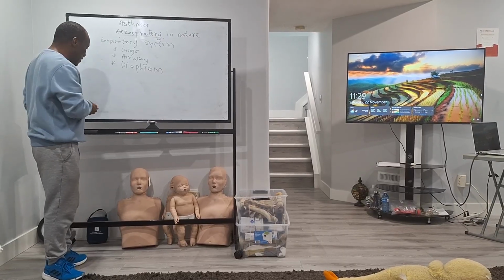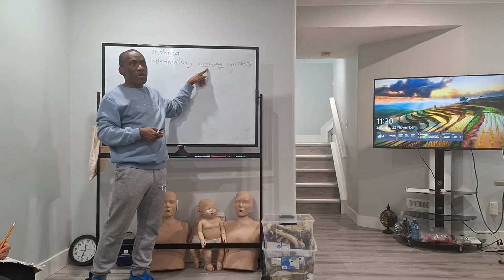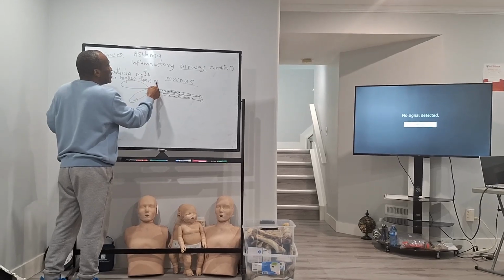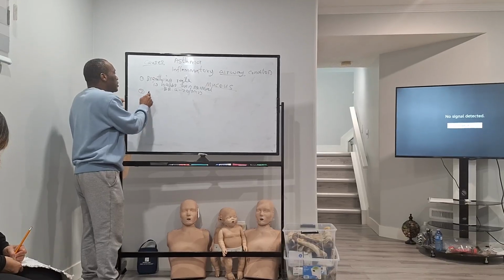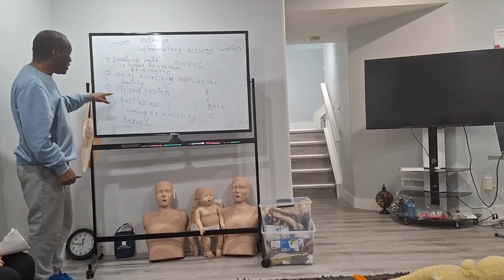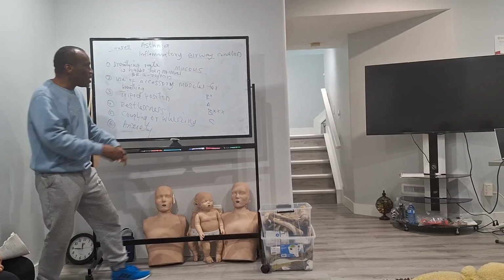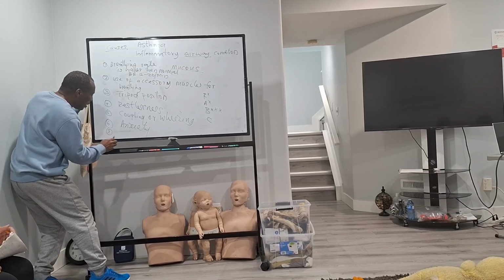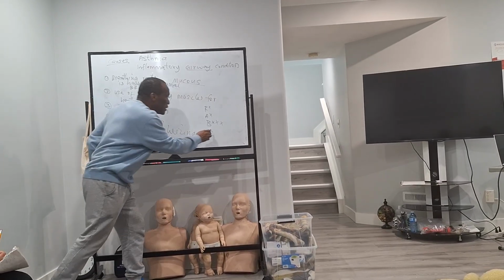Medical Conditions: Asthma and Allergies